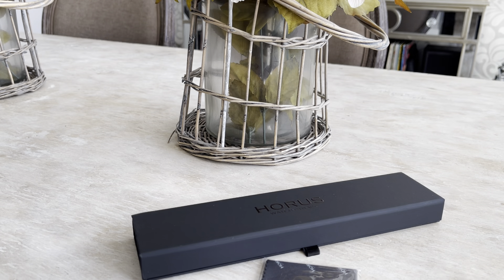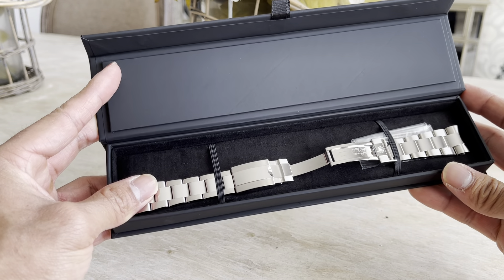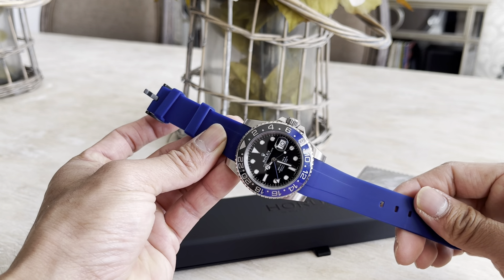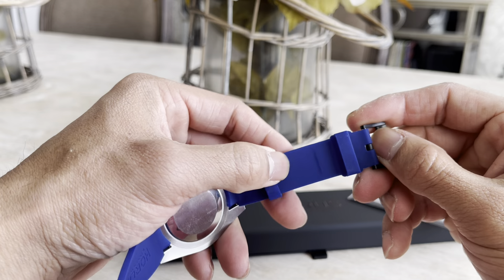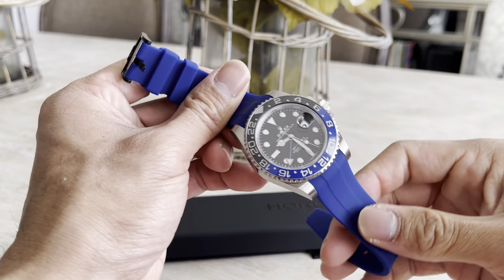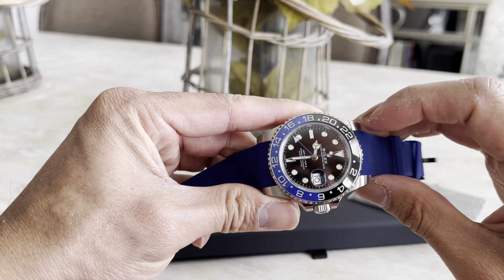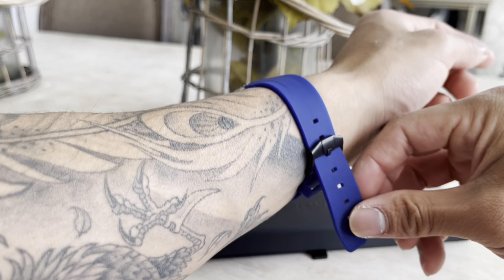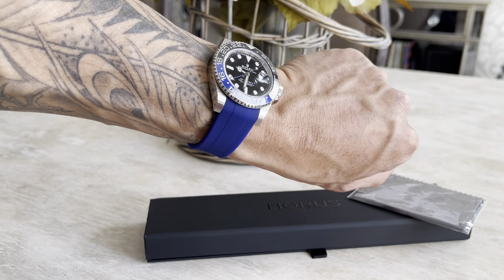Rolex GMT Master II “Batman” on Horus Navy Blue Rubber Strap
A quick look at my Rolex GMT Master II Ref# 116710BLNR on a Horus rubber strap.

Correction: *MSRP Price* $262 CAD

(Other blue options include “Miami Blue” and “Gulfstream Blue”)